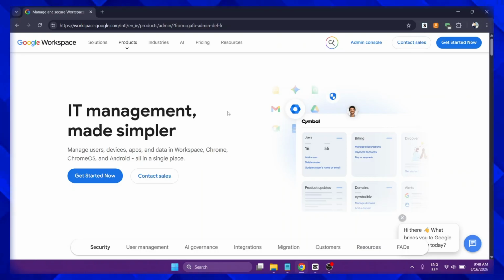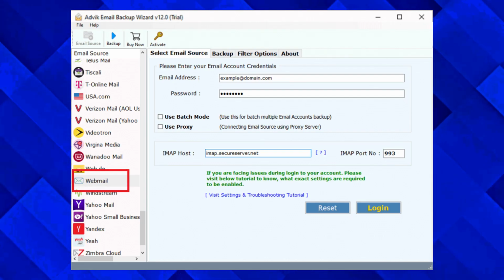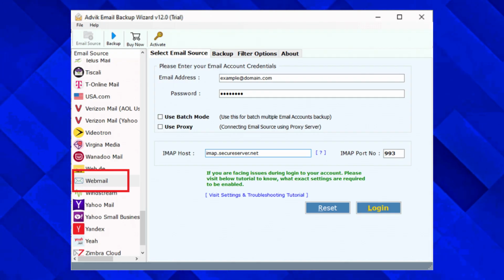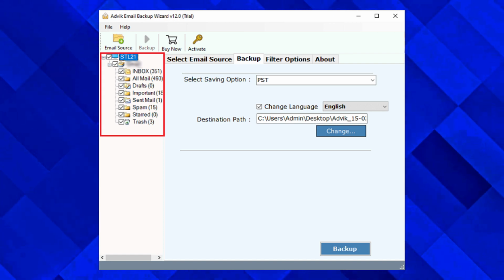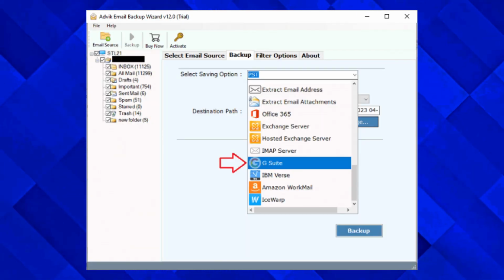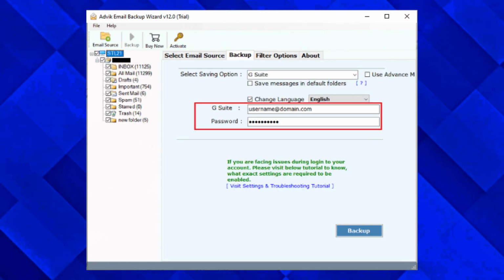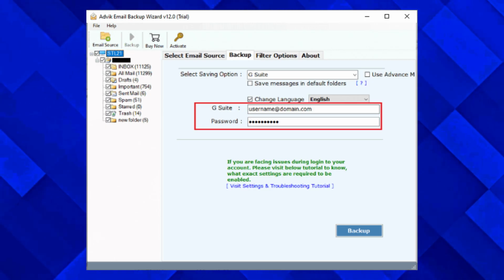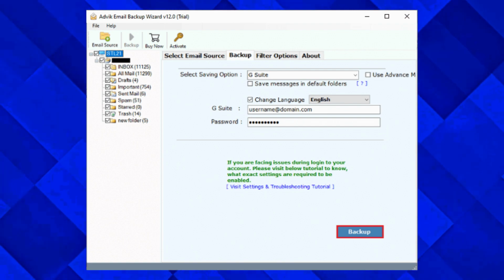How to Migrate Emails From cPanel to Google Workspace